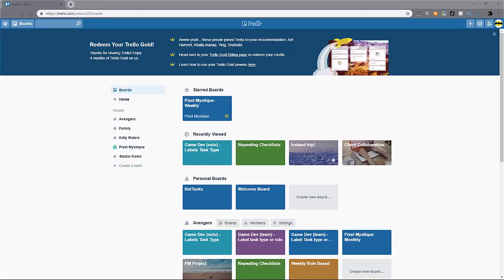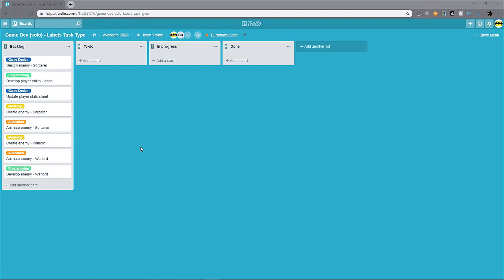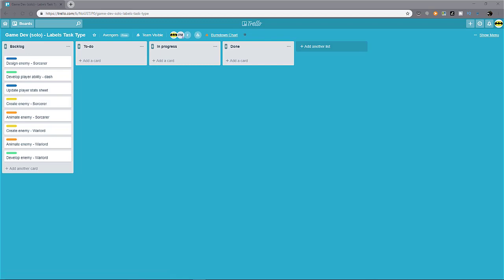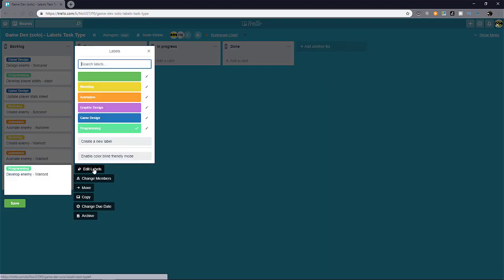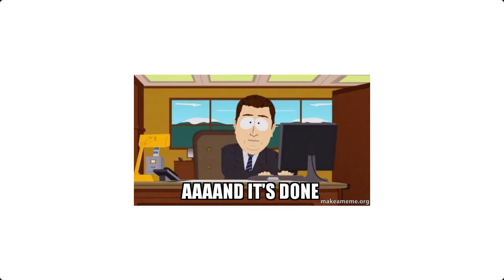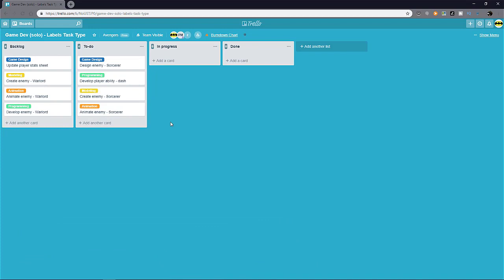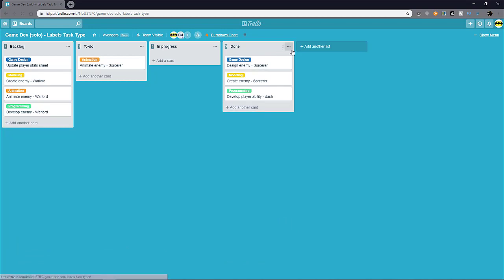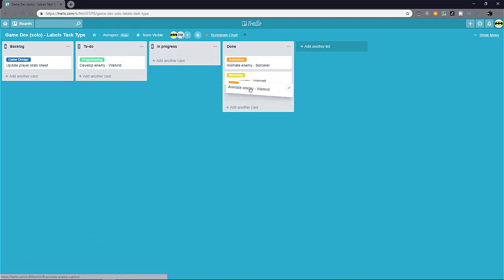How to Use Trello for Game Development (Solo Indies, Time to Get Organized!)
In this tutorial, I'll share my Trello project management workflow for game development. This tutorial is meant for solo indie devs, for team based project check out this video

💰 PROMO💰 :
My Trello course is on sale